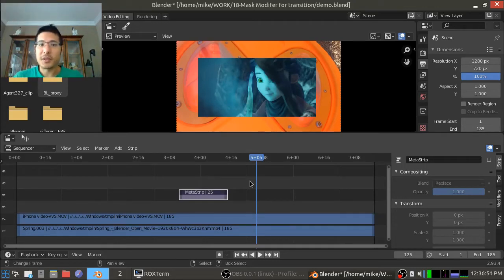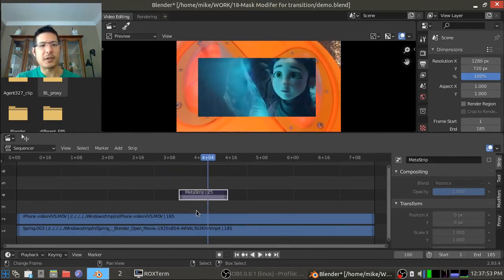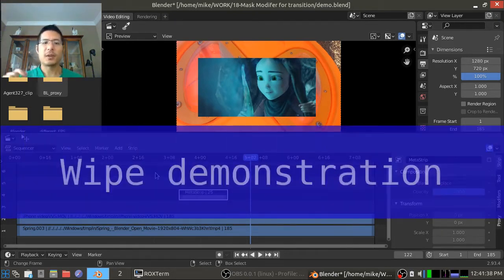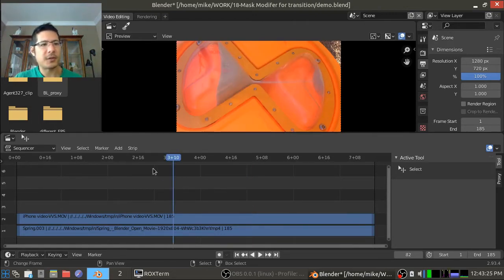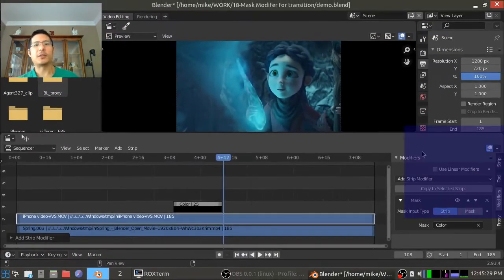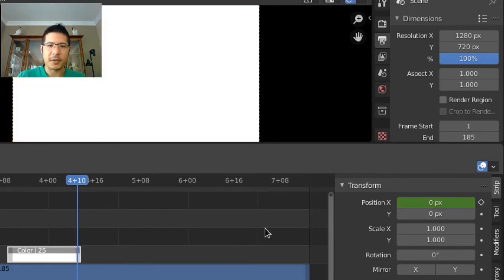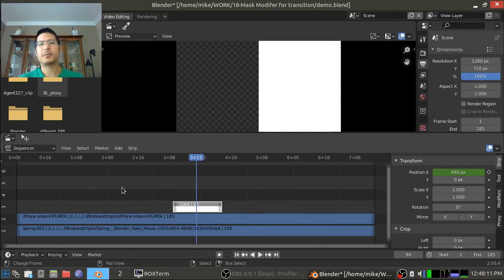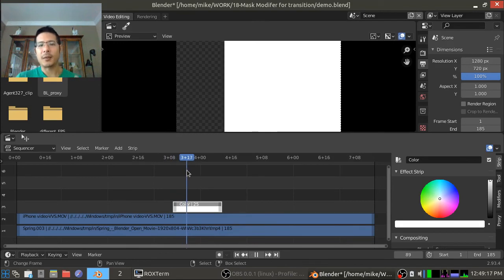Transitions using a Mask Modifier (18)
In the last session, we got an intro to Mask Modifiers in Blender's Video Sequence Editor. Now we take a look at how animating the modifier can turn it into a transition effect.
Time codes:
00:00 Intro - recap of last session
02:05 Wipe demonstration
03:00 Adding the Color Strip and applying as Mask Modifier
03:50 Creating the Transition
06:23 Recap